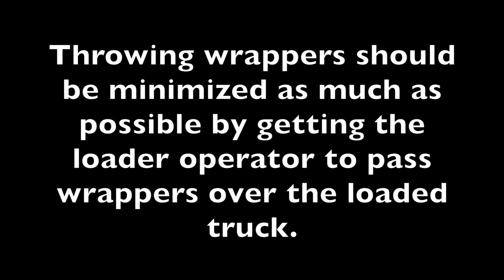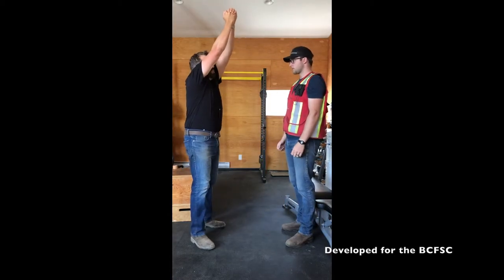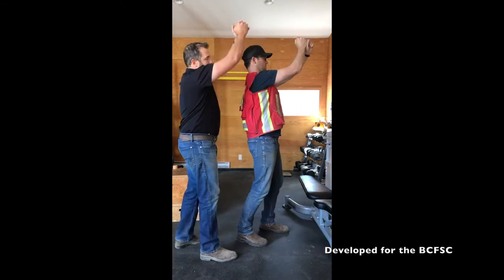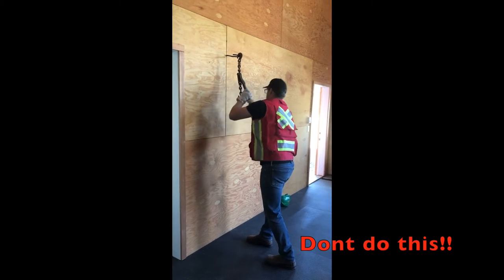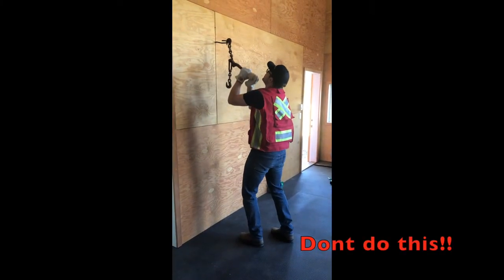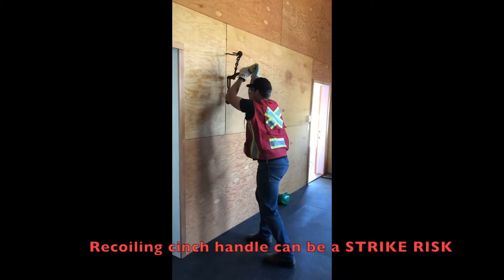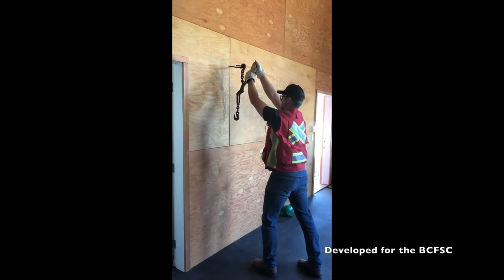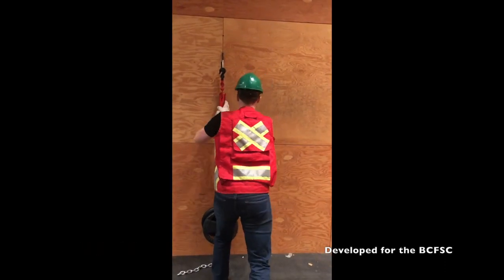Throwing Wrappers - Techniques for Reducing Injuries